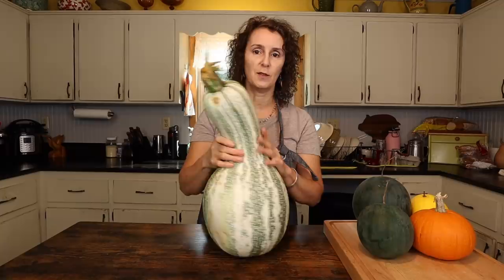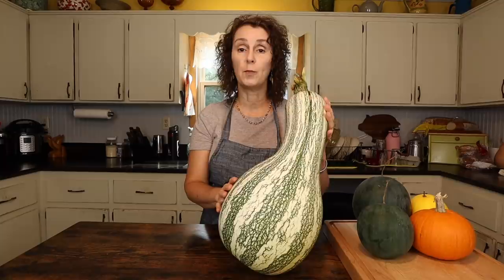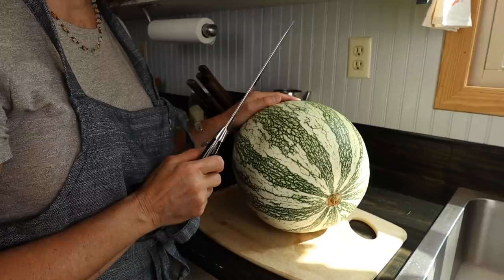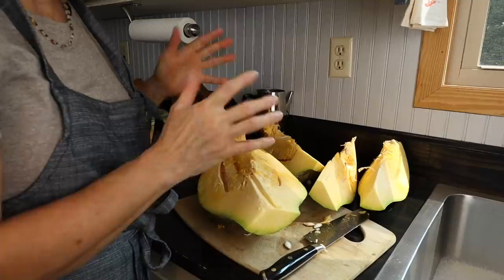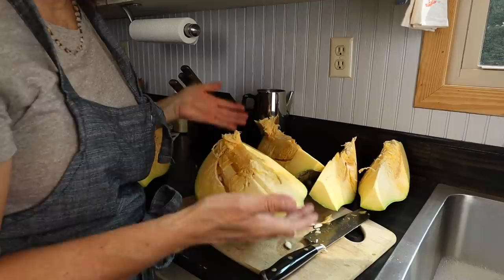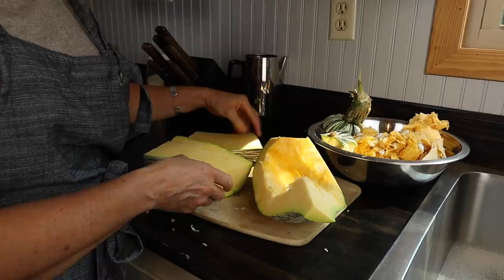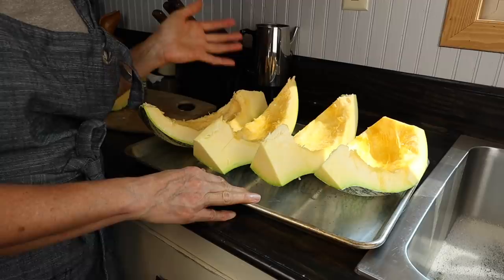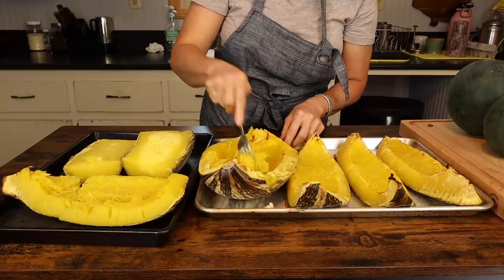Putting up Cushaw Squash in Appalachia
In this video I share my tips on putting cushaw in the freezer for future use. Be on the lookout for a second video on cushaw where I'll be sharing my favorite ways to cook cook it 🙂

Here's the video I referenced in regards to baking the entire cushaw instead of cutting it up